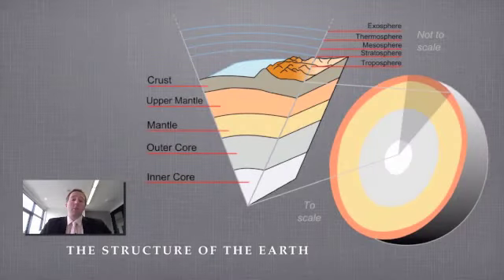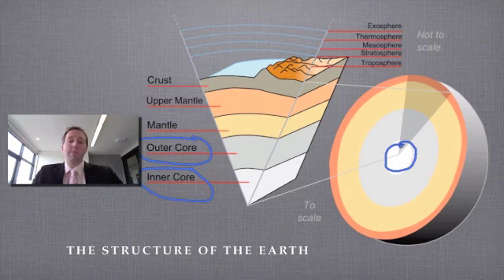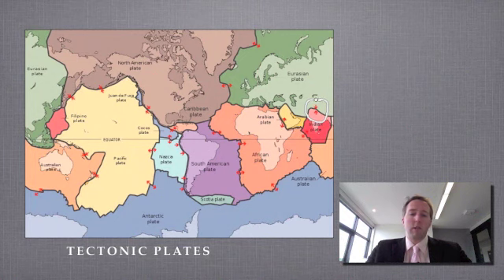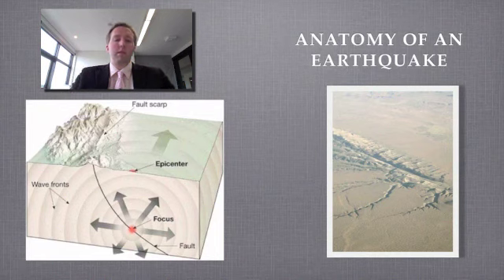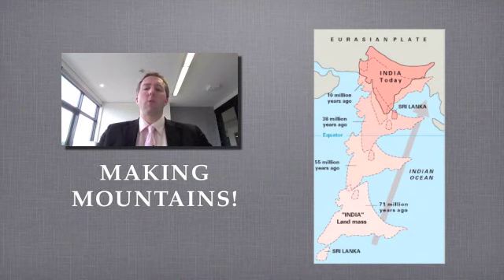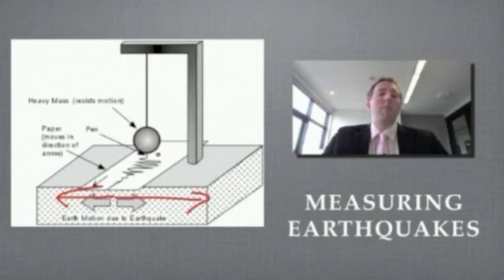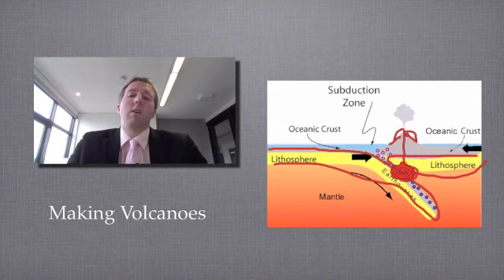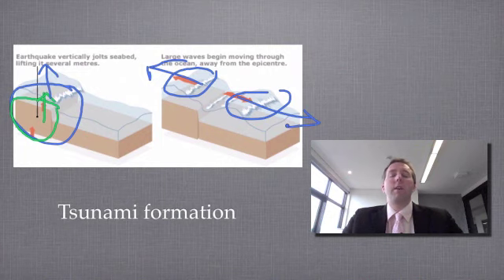Year 6 Earth Science